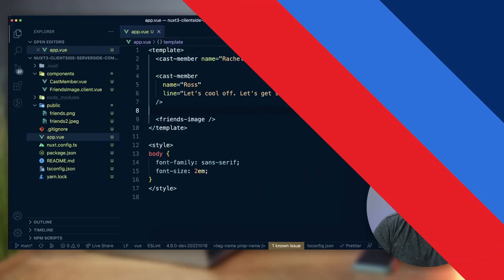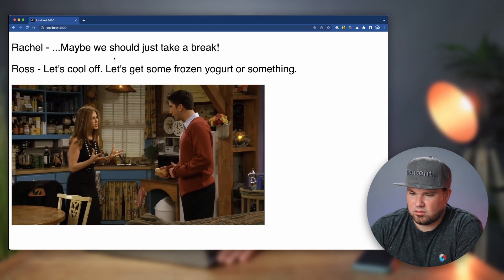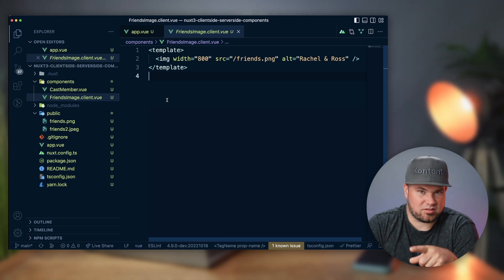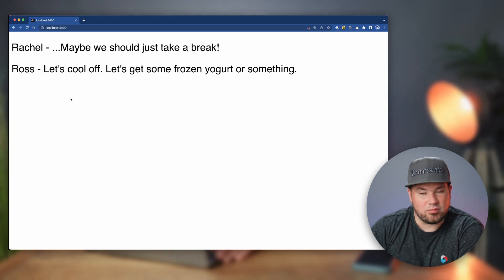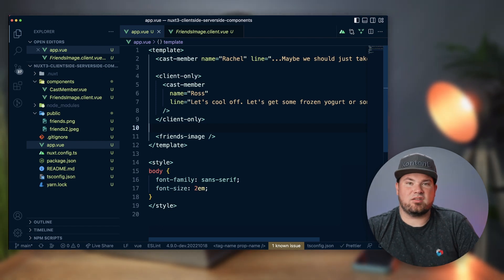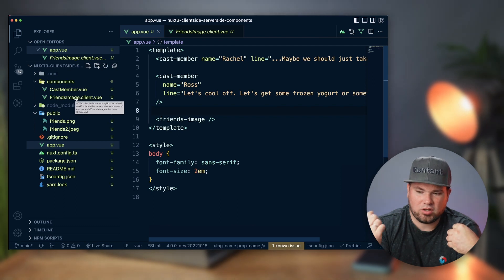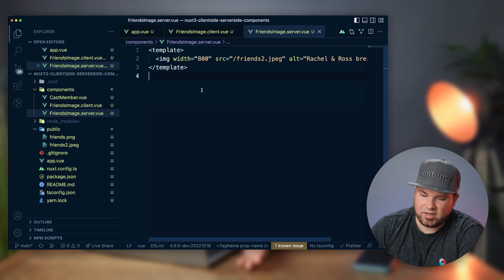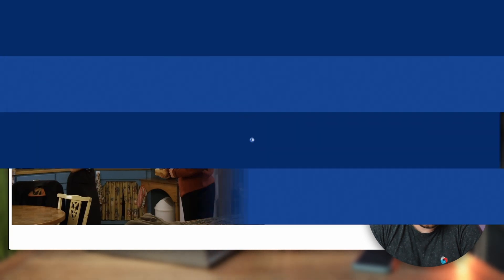Turbo Tutorial | Nuxt 3: How to add client only components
Learn how to use client and server components in Nuxt 3